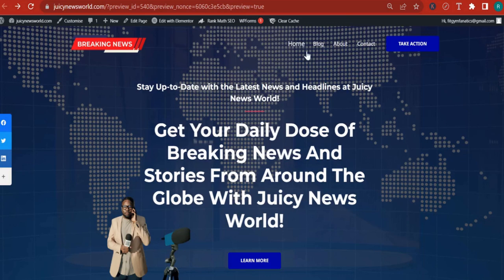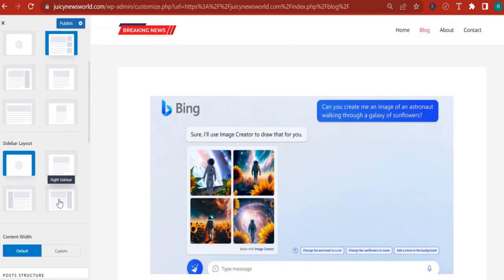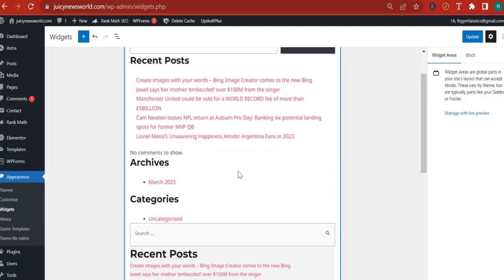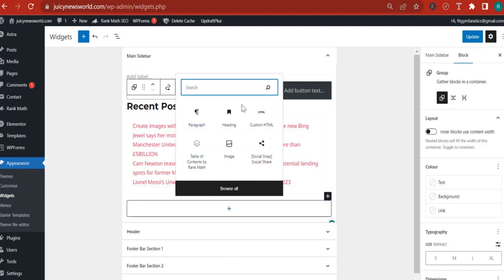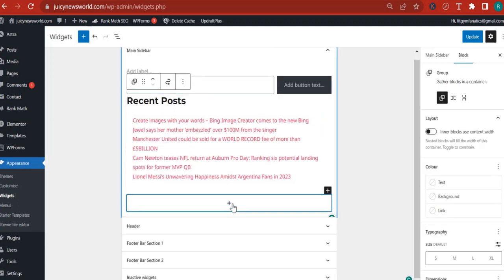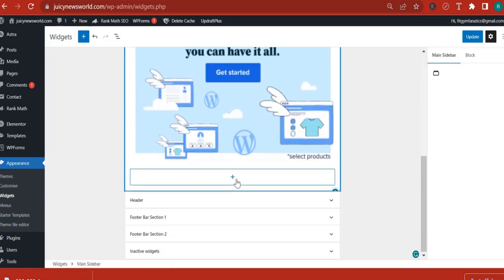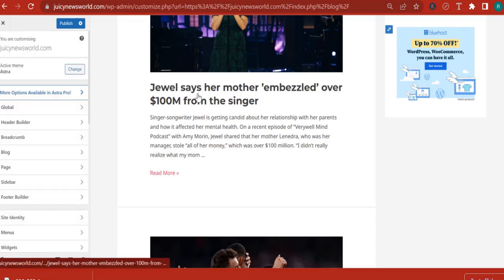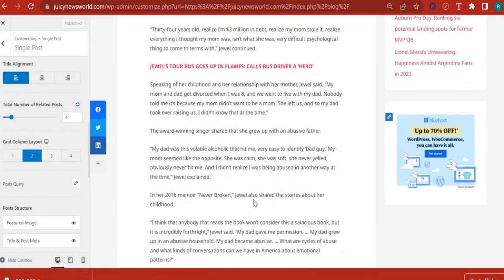17. Creating the blog page and adding ads on the sidebar